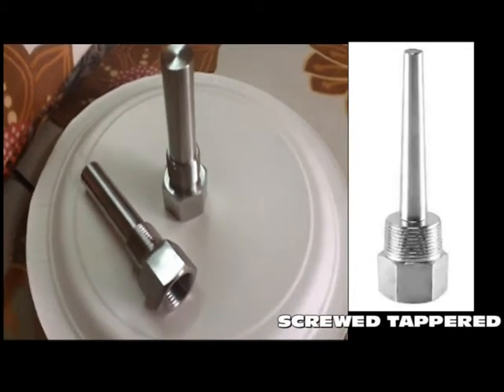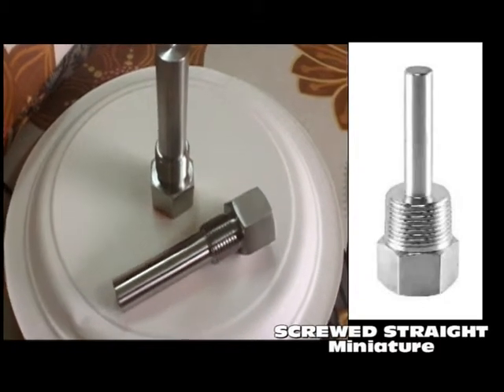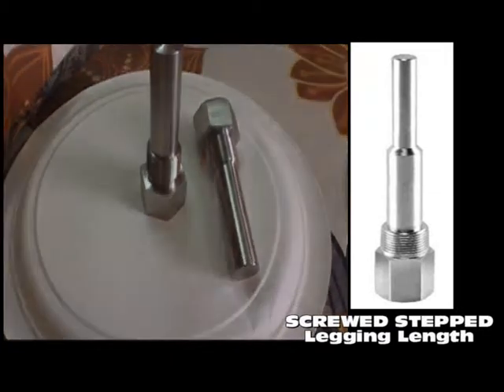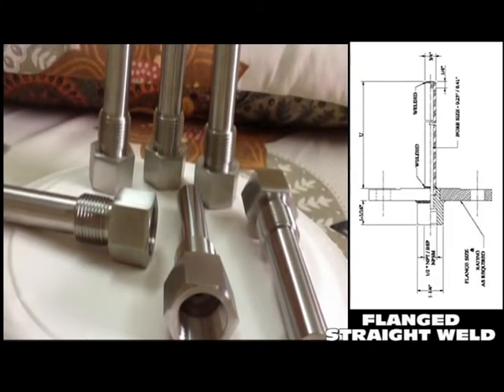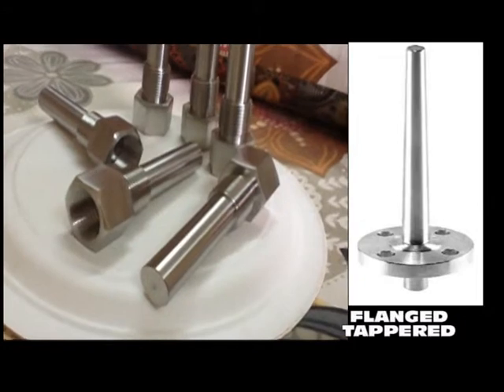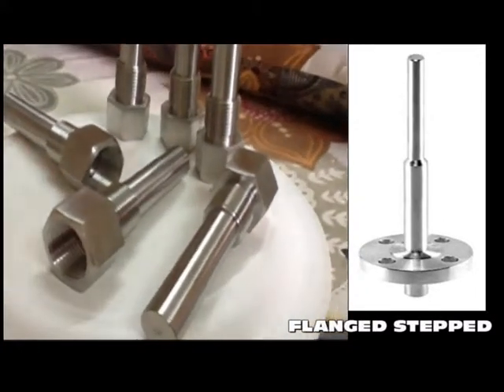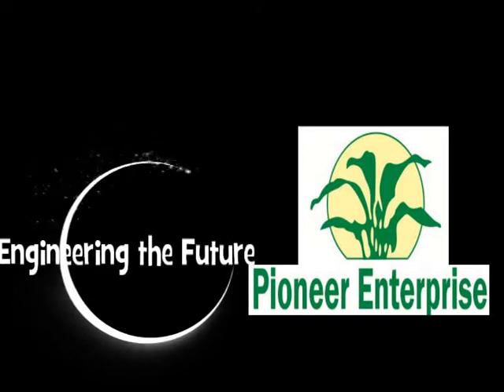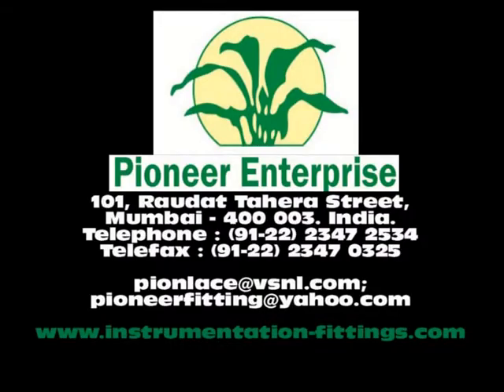Thermowell in different configurations -Socket Weld, Weld-in,Flanged by Pioneer Enterprise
FAV range of Thermowell protects and extends the usage life of a temperature sensor in critical process applications where the sensor is not physically compatible with the environment. Installed directly into the piping systems, thermowells facilitate sensor replacement in high pressure pipelines and eliminate the need to interrupt the process flow or drain the process system for sensor maintenance function. Thermowells are utilized when pressure, high velocity and corrosive process media exist. This serves to isolate and protect the sensing instrument, and permits removal of a sensing instrument without shutting down the process. A perfect solution for protecting the process and extending product service life.

Thermowells are installed directly into the systems where protection of sensing equipment is critical , thermowells facilitates the continuation of process flow in the system for sensor maintenance function.